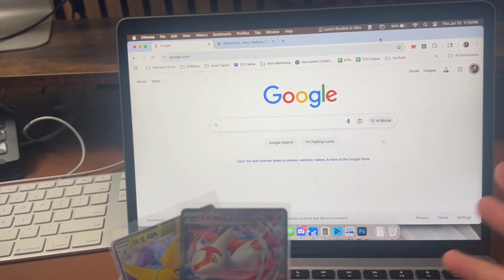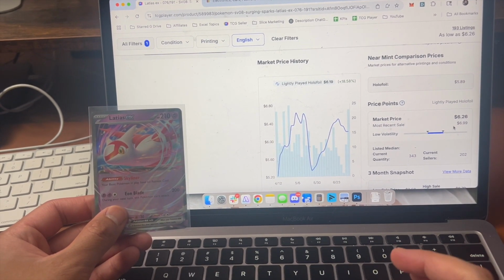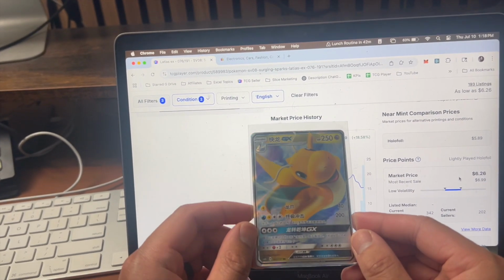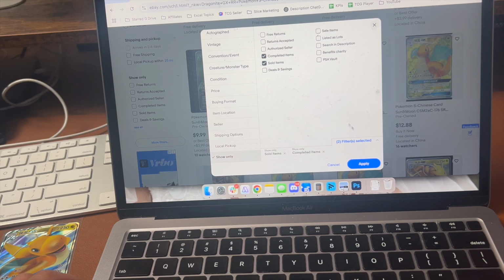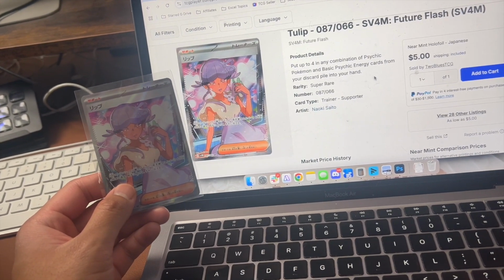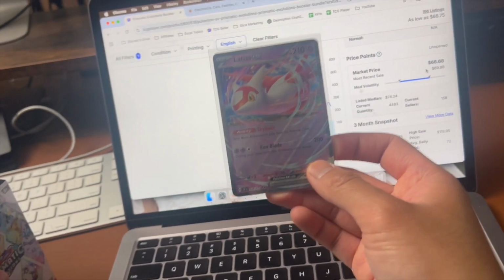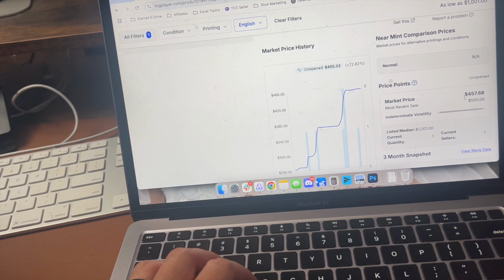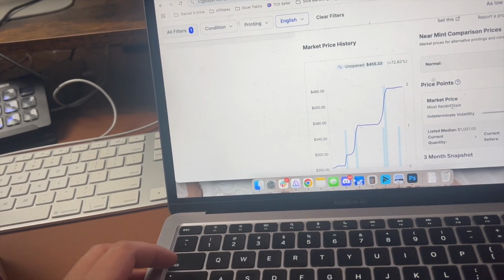How To Price Check English & Japanese Pokémon Cards & Sealed Product!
Not sure how much your Pokémon cards or sealed products are worth? In this video, we’ll show you how to price check English and Japanese Pokémon cards, as well as sealed boxes and tins. Learn how to use trusted websites like TCGplayer, eBay sold listings, and PokéData to get accurate values. We’ll also cover how card condition, rarity, and language affect price. Watch now to confidently price your cards and make smart collecting or selling decisions!